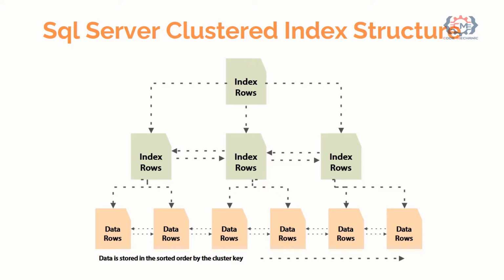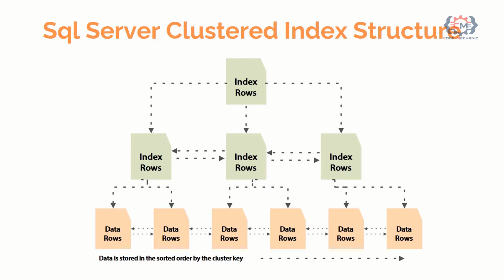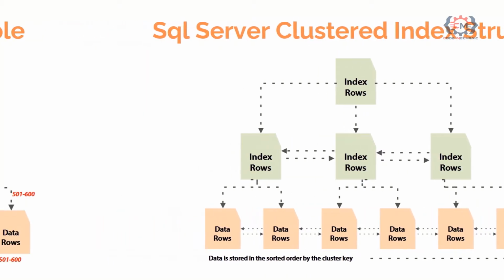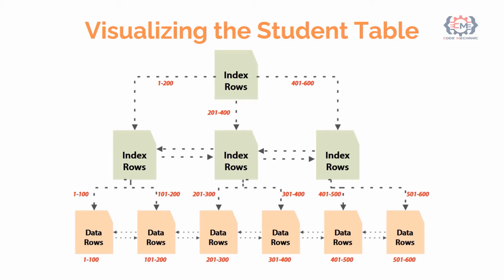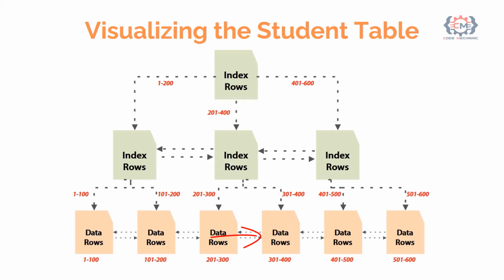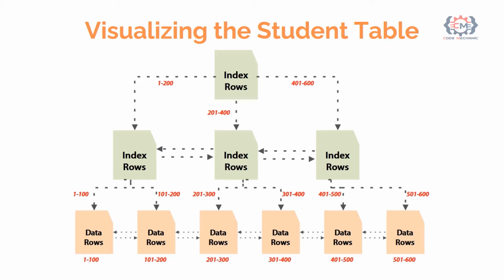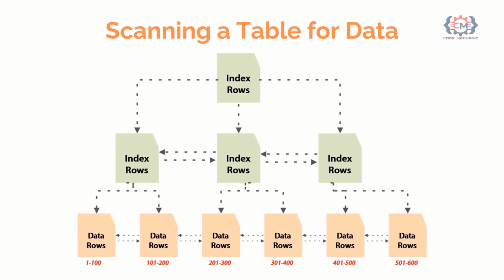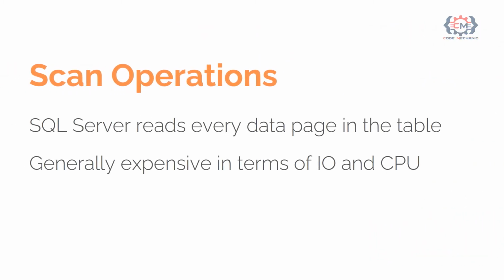1.5 Table Concepts in SQL Server